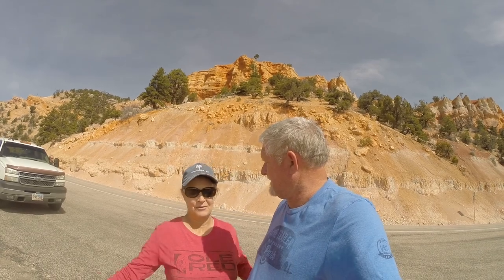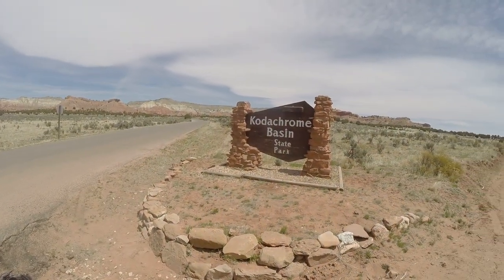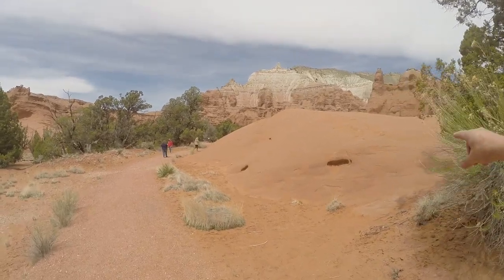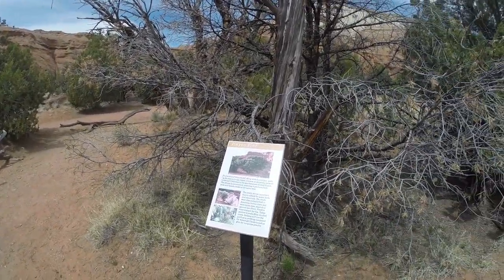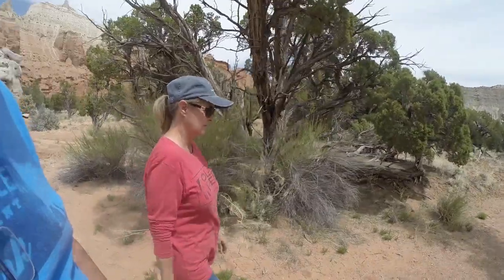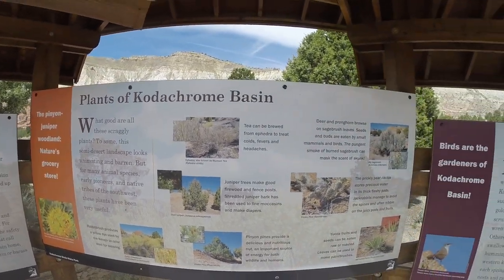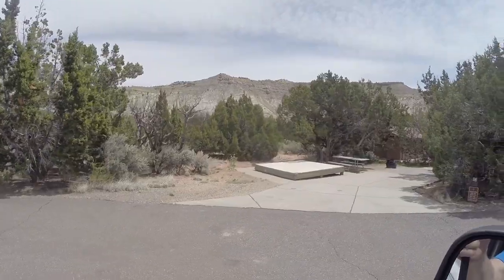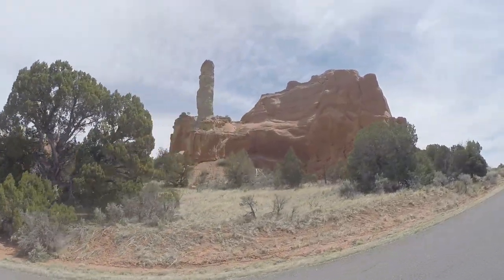S9E4 Kodachrome Basin State Park..Utah Fantastic Place to RV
Day trip east of Bryce Canyon on Hwy 12 to Kodachrome Basin State Park.  This is a great State Park to spend a few nights in a nice secluded Rv Park.